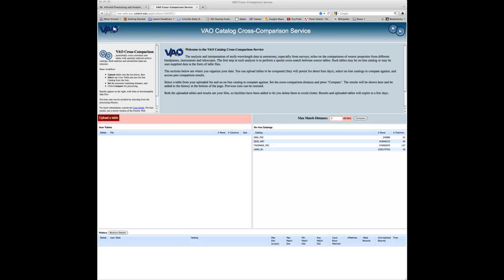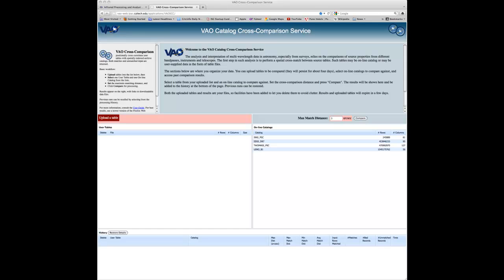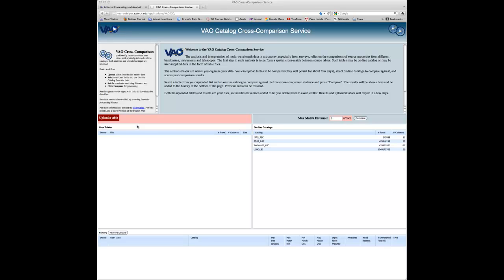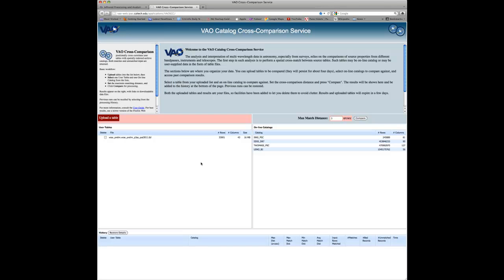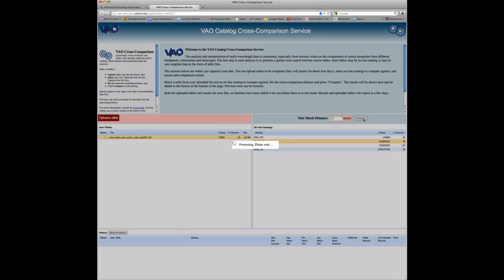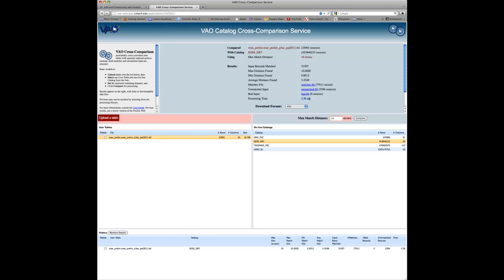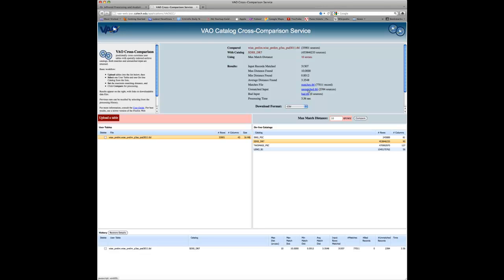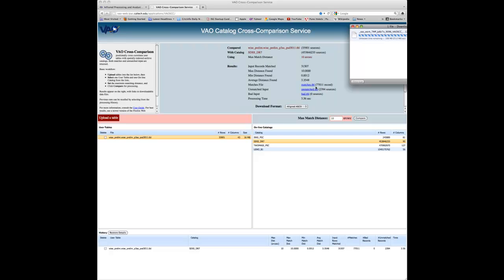VAO Video Tutorial: Cross-comparison Service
Bruce demonstrates the VAO Cross-comparison service. This service performs fast positional cross-matches between an input table of sources and common astronomical source catalogs. Pre-computed cross-match tables for frequently used large catalogs will also be provided.